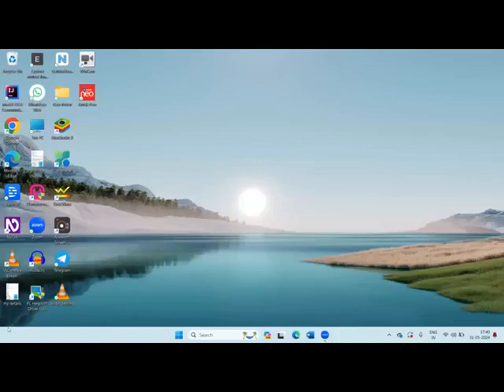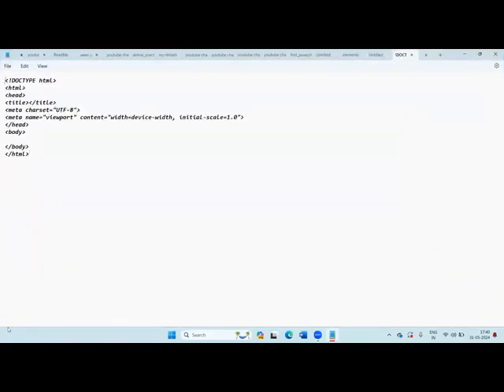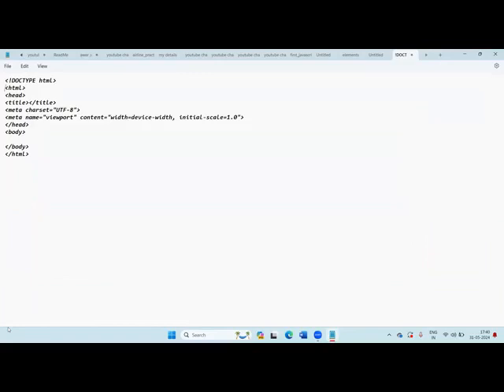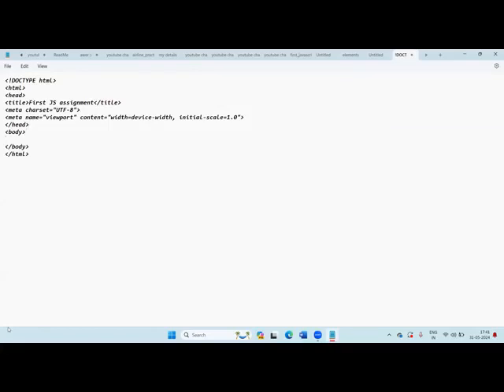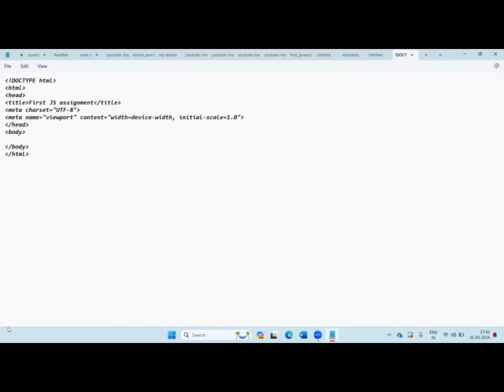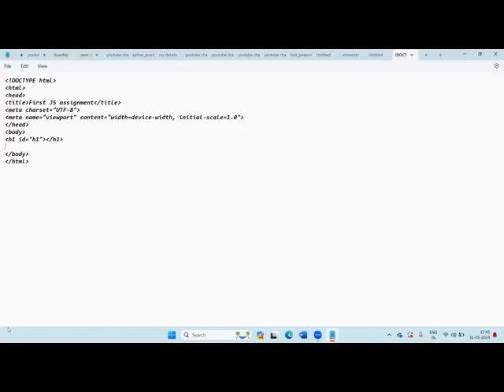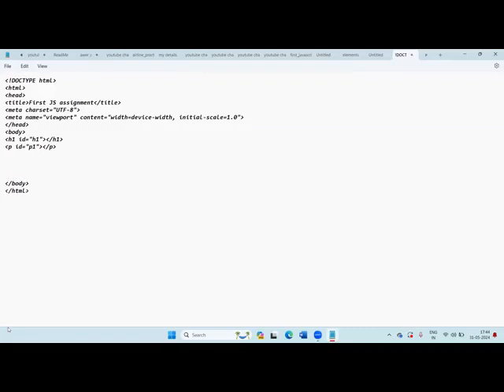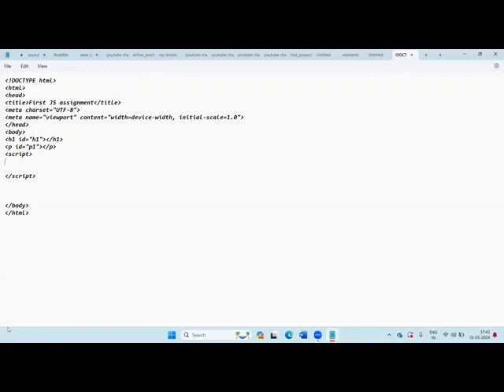Coding with Confidence: Your First JavaScript code with Screen Readers [English]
Welcome to your first JavaScript tutorial designed specifically with accessibility in mind! In this video, we'll walk you through the basics of JavaScript while ensuring that all steps are compatible with screen readers. Whether you're visually impaired or just looking to understand how to make your code more accessible, this tutorial is for you. We'll cover setting up your development environment, writing your first lines of JavaScript, and tips on using screen readers effectively. Join us as we make coding more inclusive for everyone!